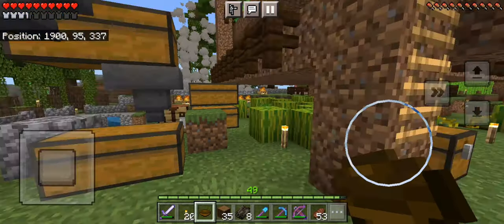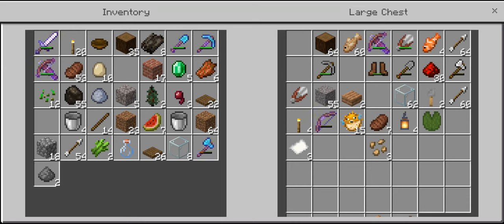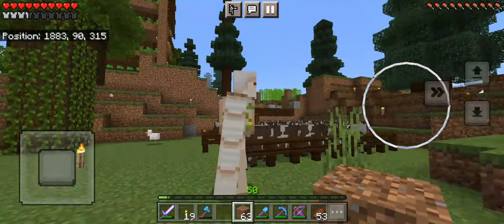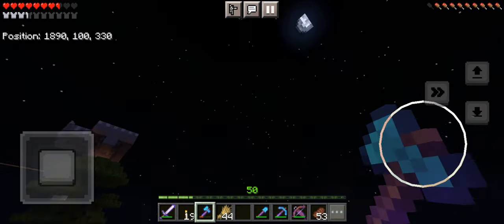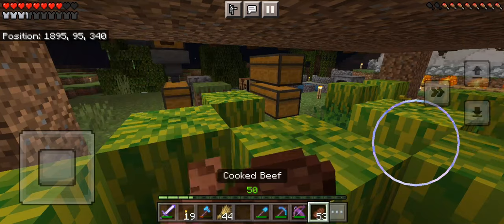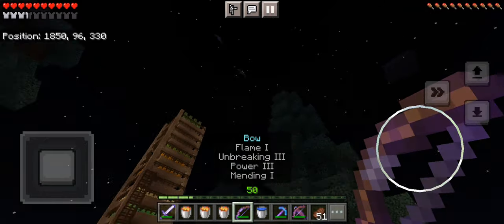It's Time to Open Up About stuff every Minecraft youtuber do behind the scenes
In this video, I did some storage organizing and stuff that every minecrafter have to do at some stage

mcpe forever